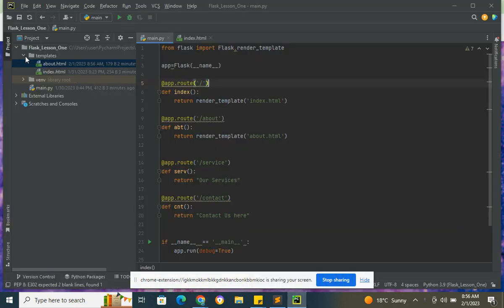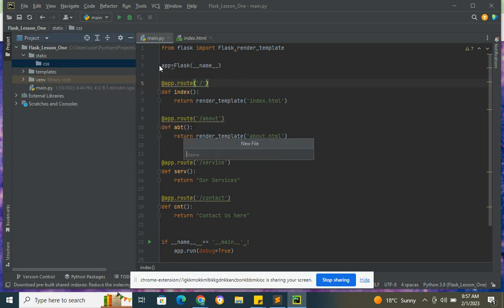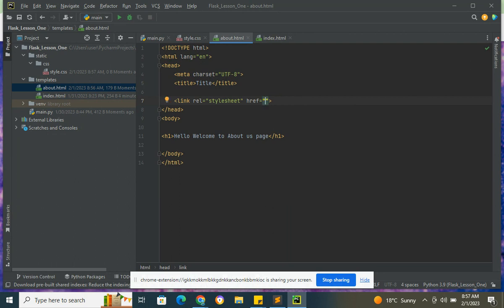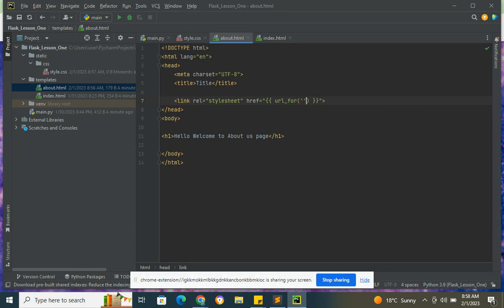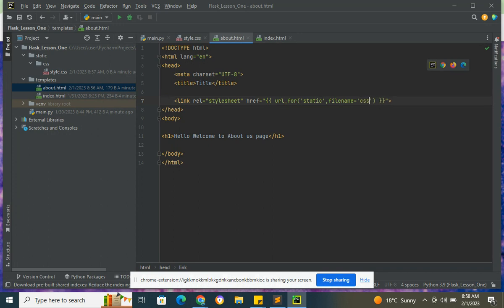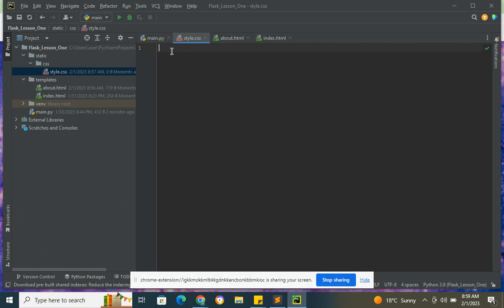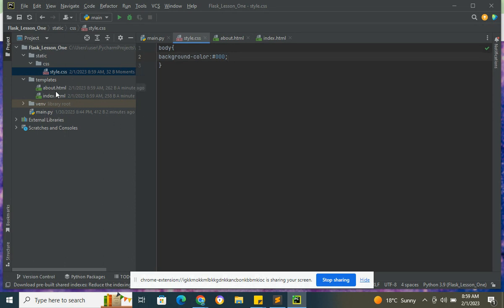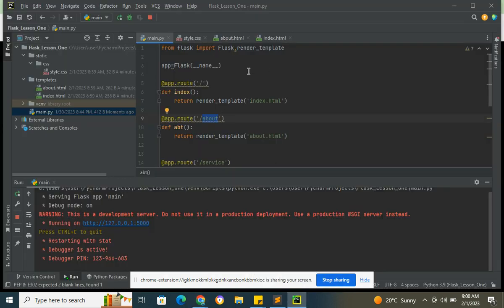Flask HTML CSS